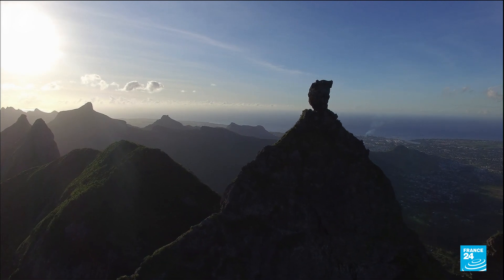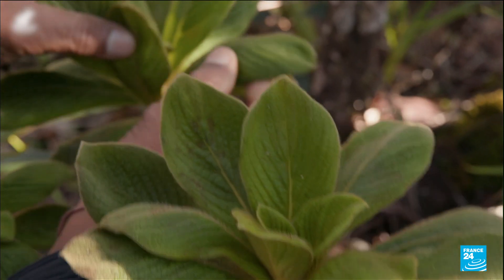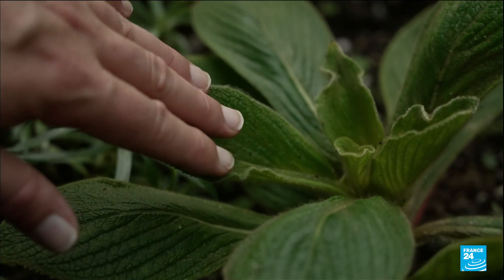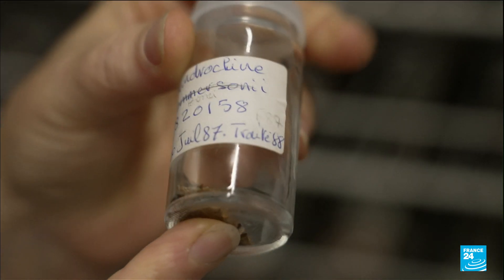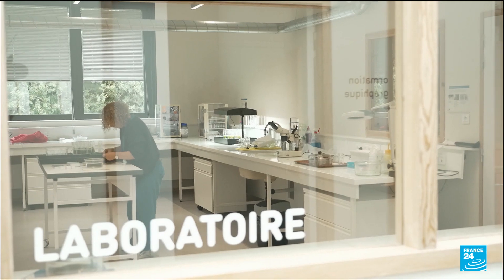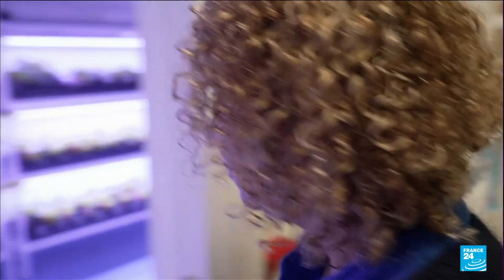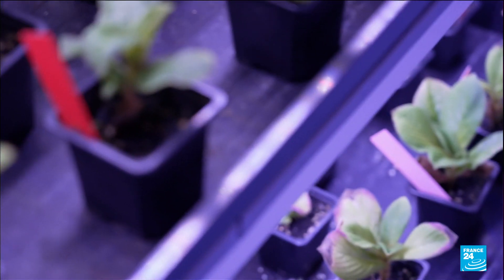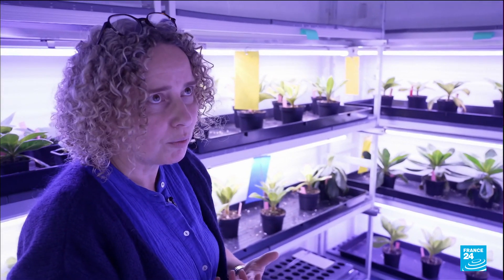UN biodiversity summit : an indigenous plant saved and reintroduced in Mauritius • FRANCE 24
Monday 21 October sees the start of the biodiversity COP in Cali, Colombia. Two weeks of negotiations to guarantee the protection of animal and plant species. And here's a fine example of rebirth: a plant that has been extinct since the 1990s has finally been replanted in its original natural habitat. After years of research, botanists have succeeded in saving it.